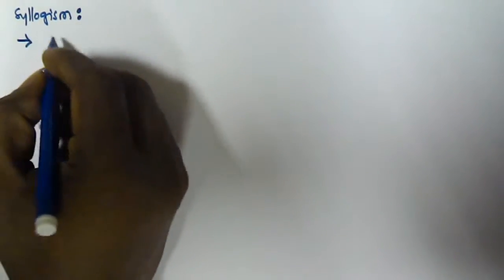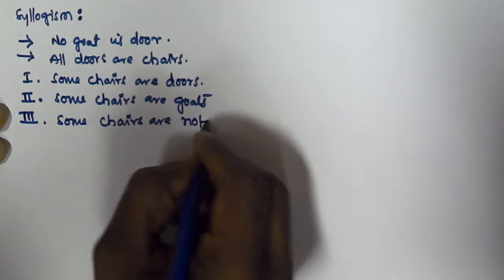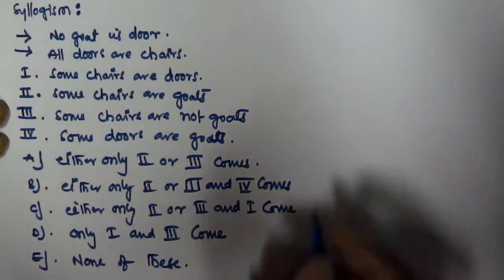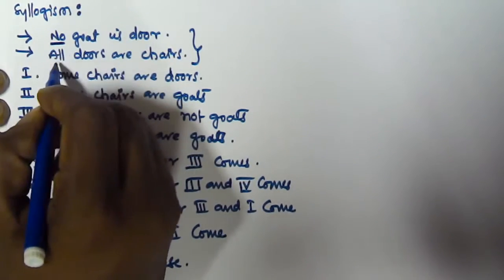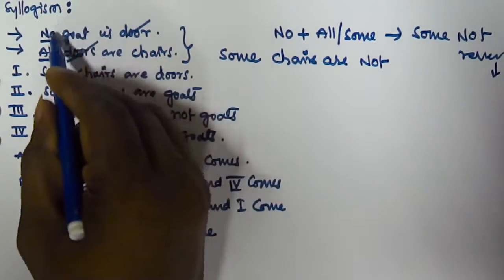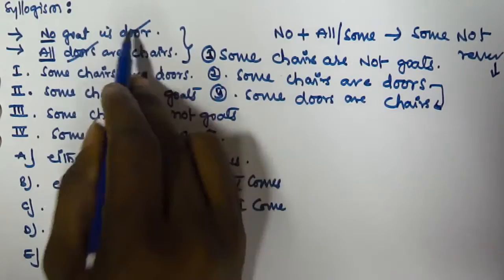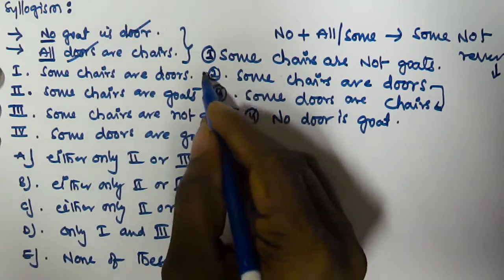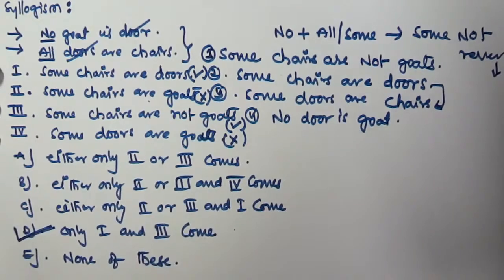Syllogism Part 14